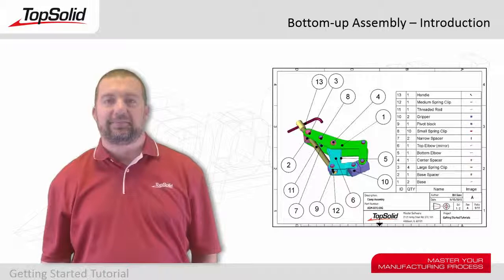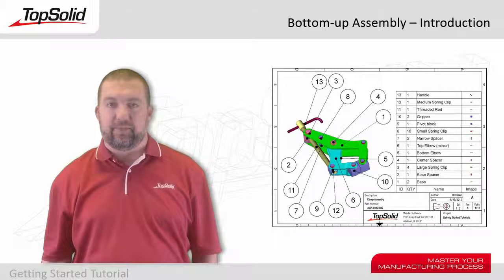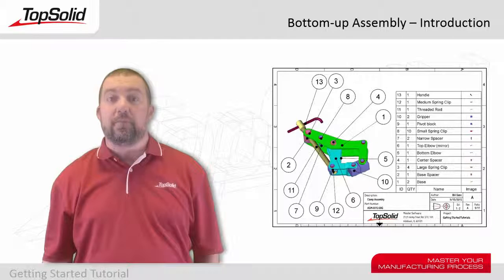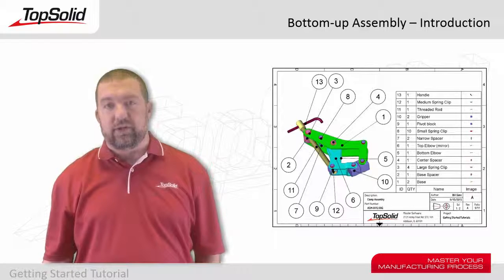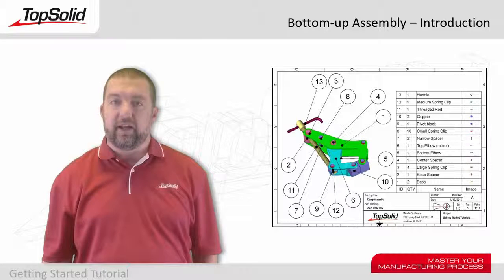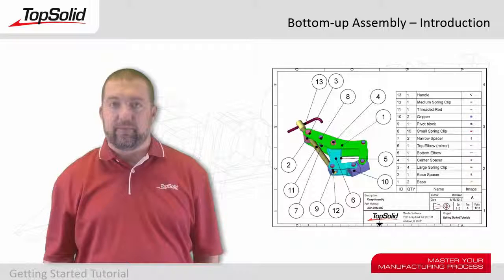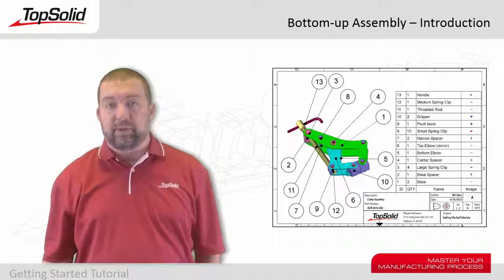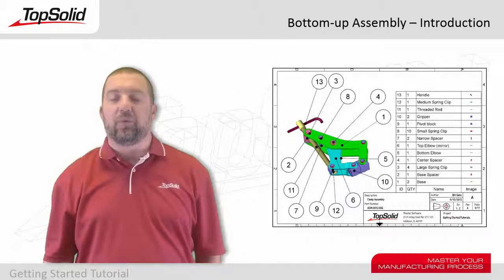TopSolid 7 Getting started with bottom up assemblies introduction